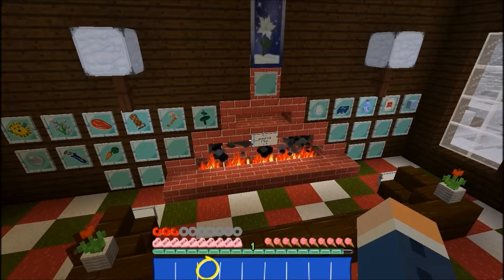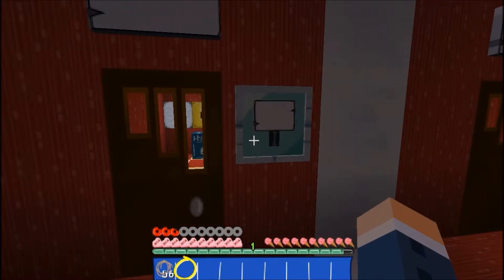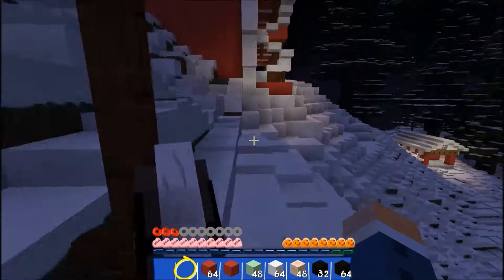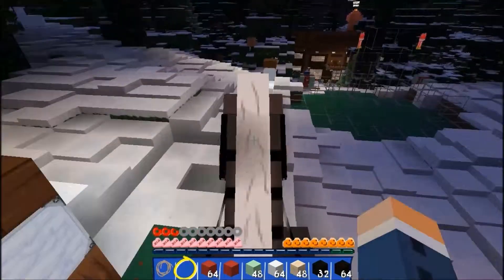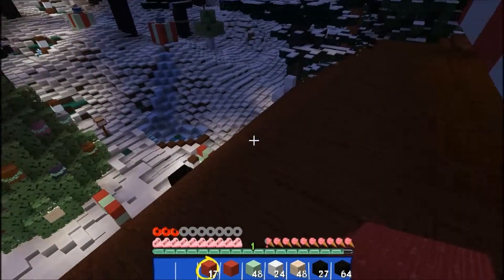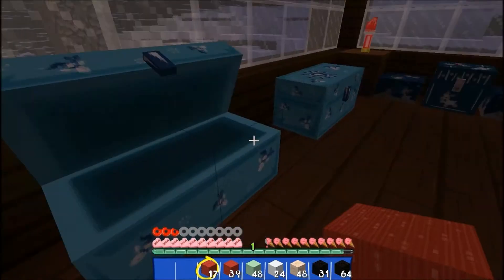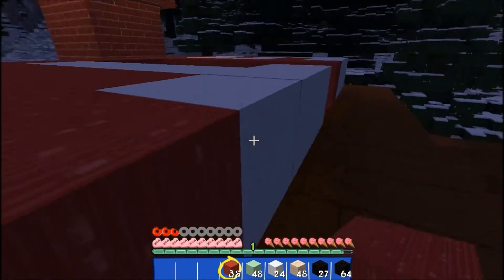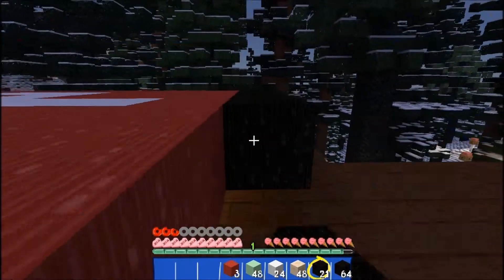Let's Play Minecraft: The Big 25 - Episode 15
The Big 25 - Advent Calendar Adventure